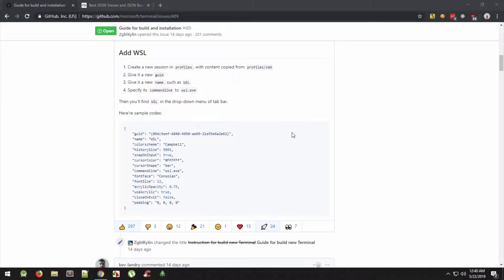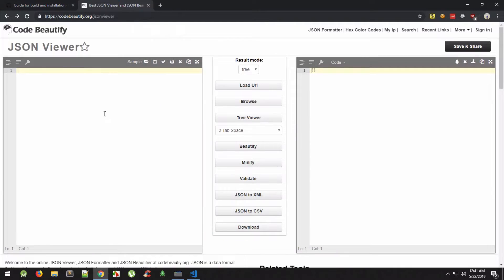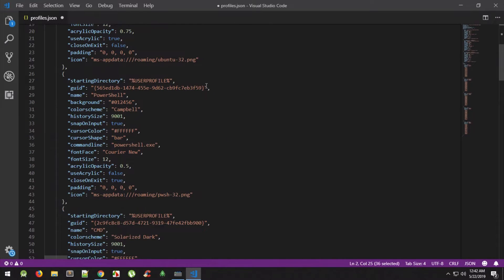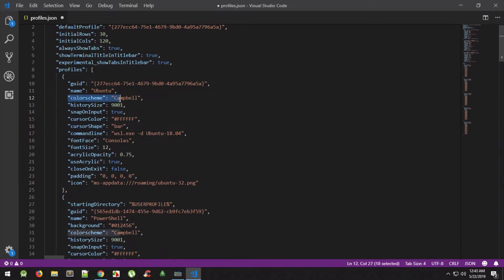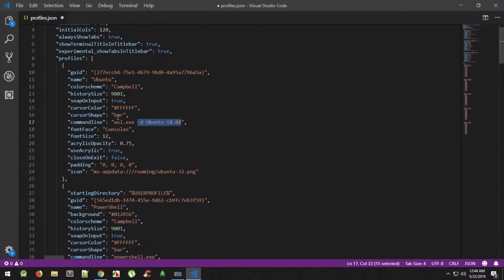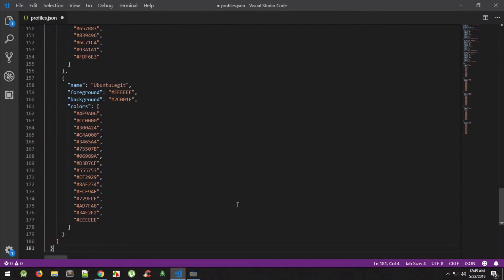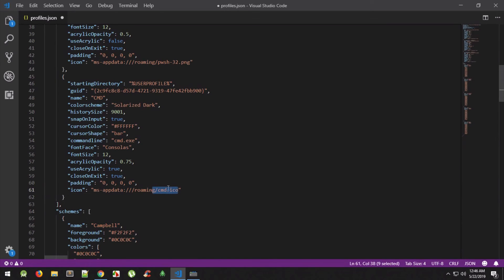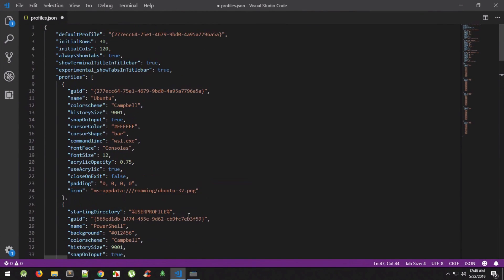Customizing new Windows Terminal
Let's see how you could customize this new Windows Terminal using its profiles.json file: